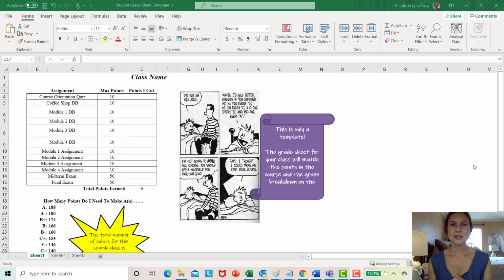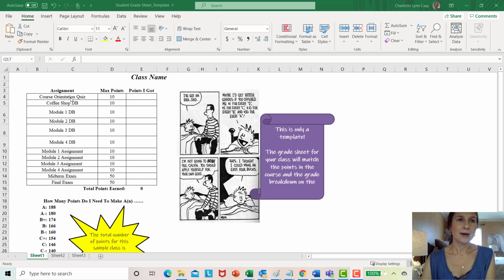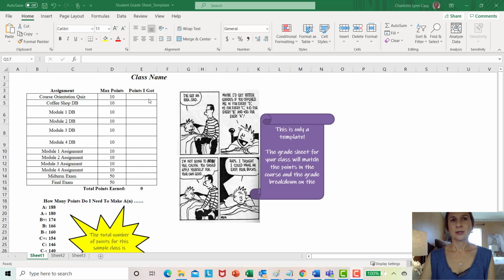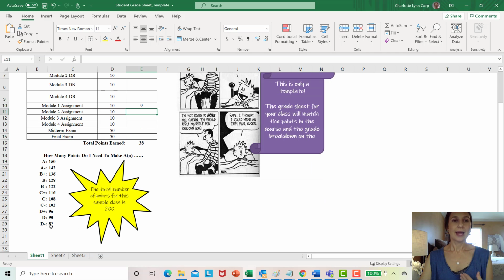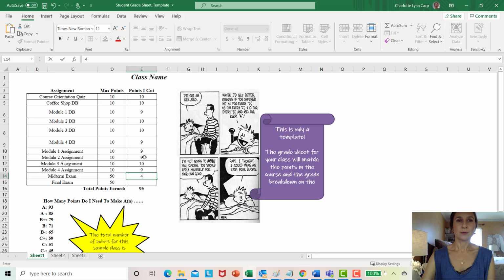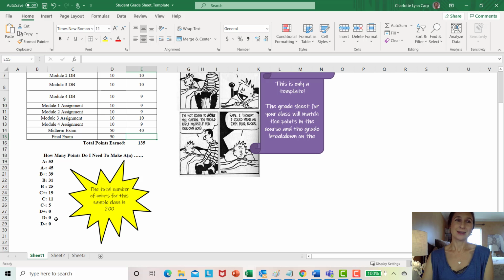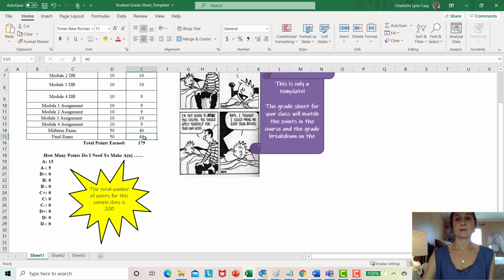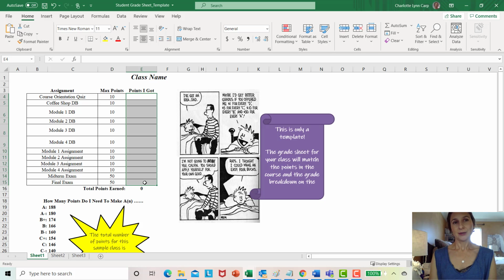Grade Sheet Instructional Video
This video discusses how to navigate and work the grade sheet excel spreadsheet.